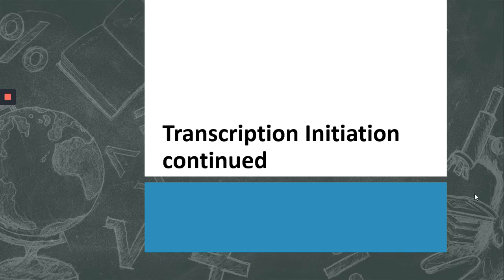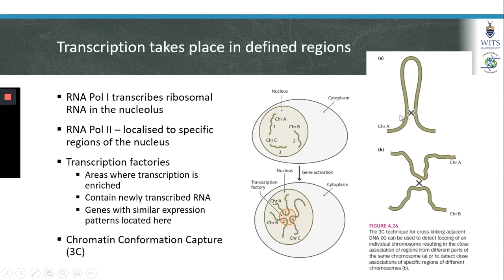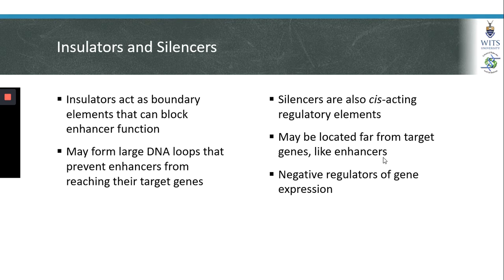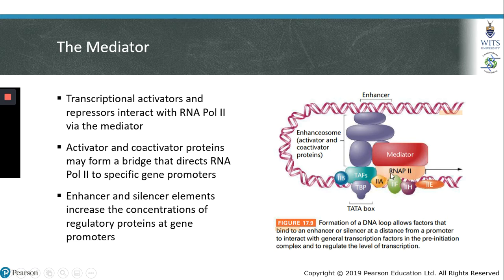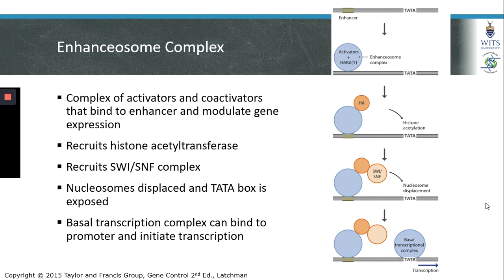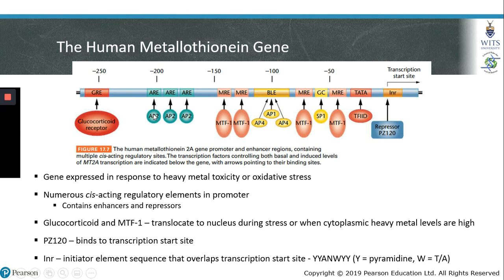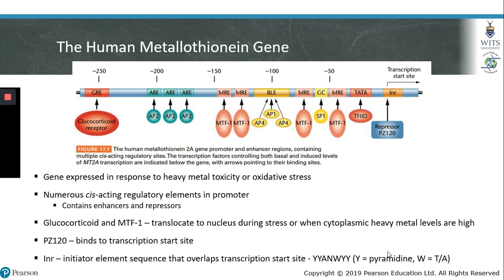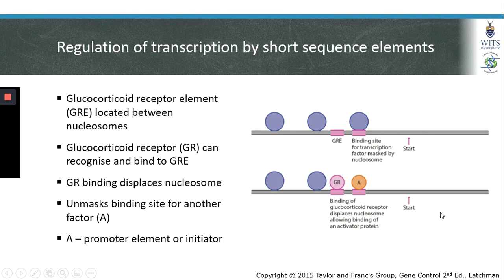Transcription Initiation Part 2